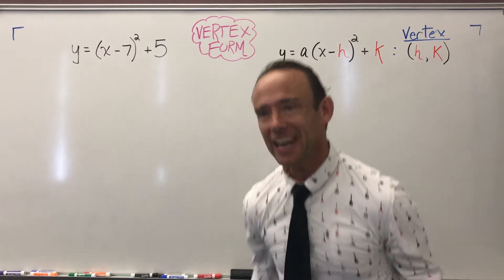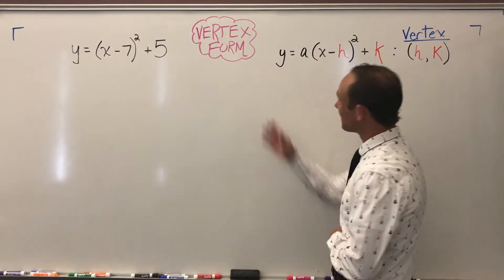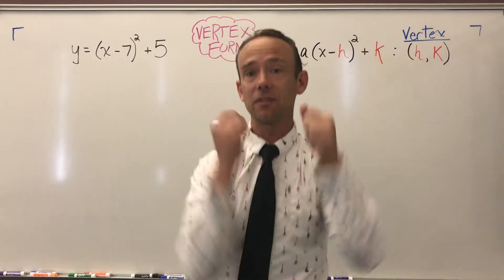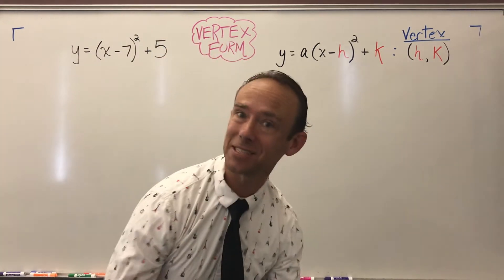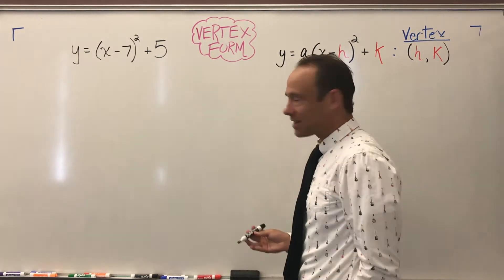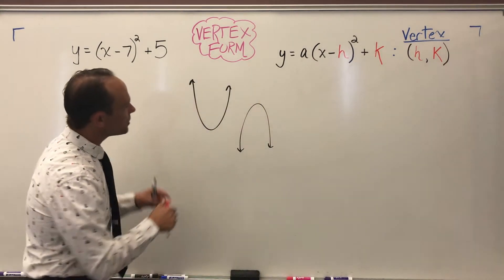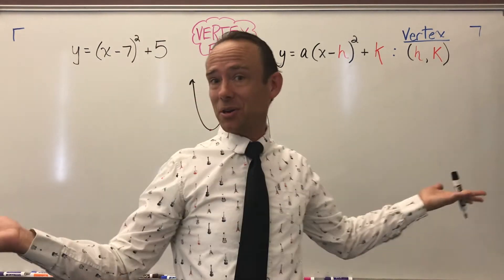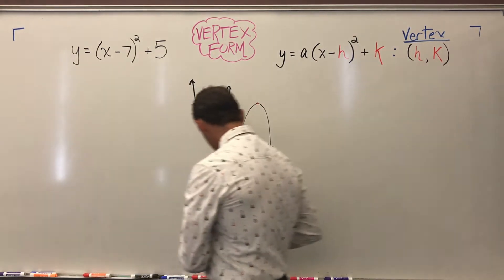Finding Vertex in Vertex Form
Vertex form is a legit form for finding the vertex.  I wonder if that is why they call it vertex form?

All good.  We got this.